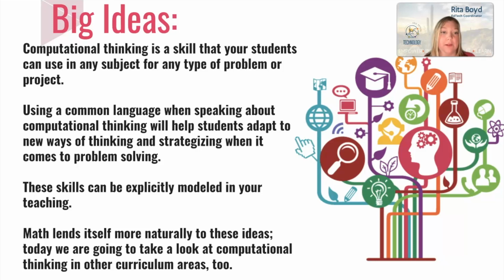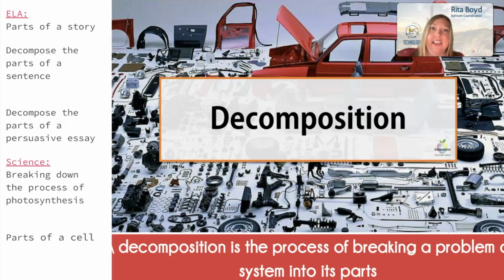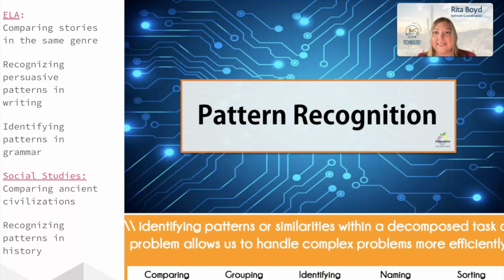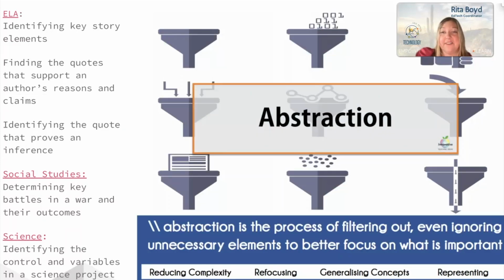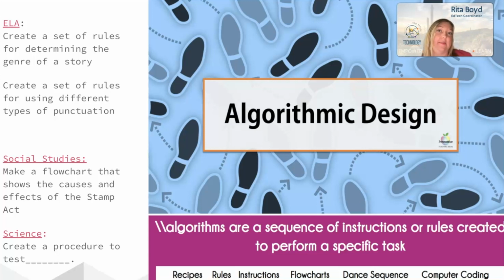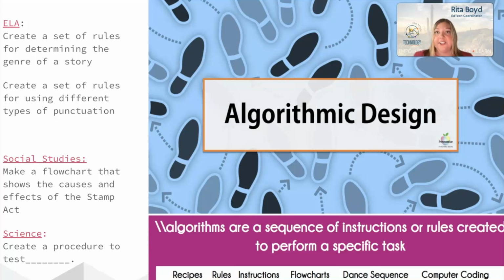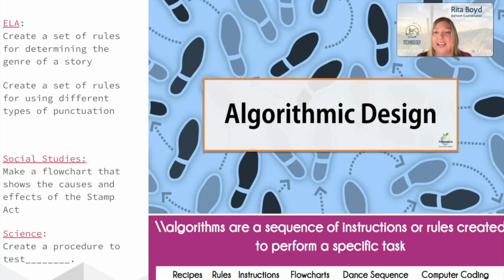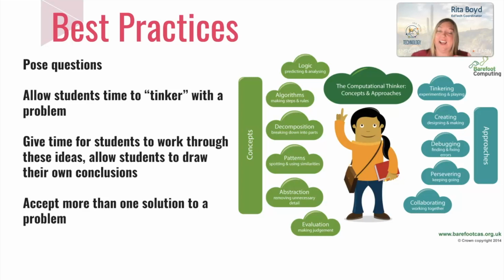Computational Thinking Across Curriculum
Objective: Teachers will be able to implement the ideas behind computational thinking to support and enhance their traditional curriculum.